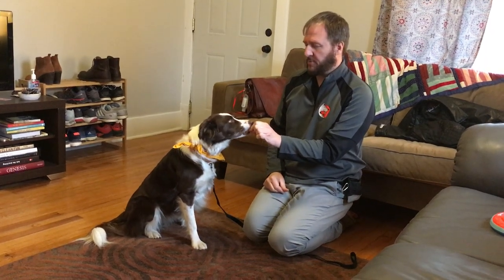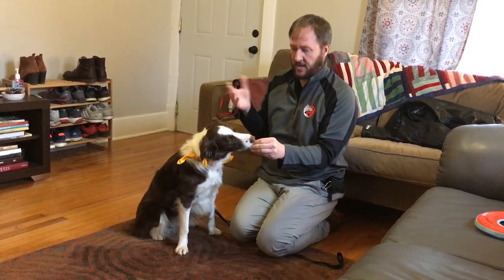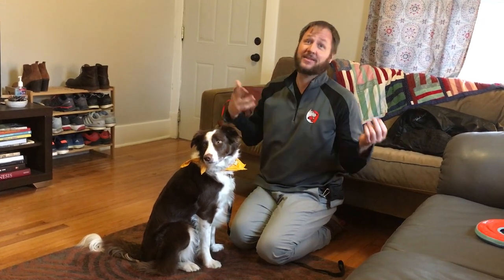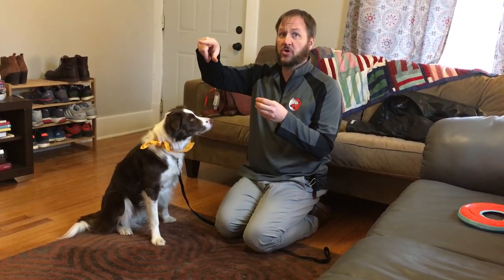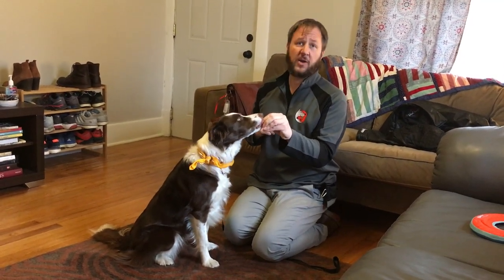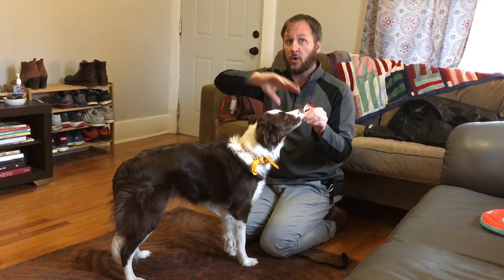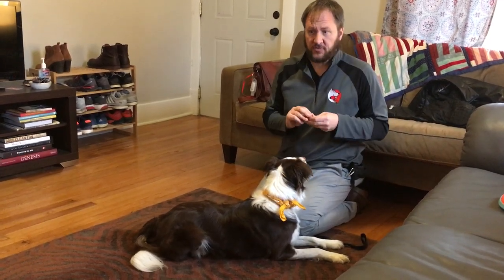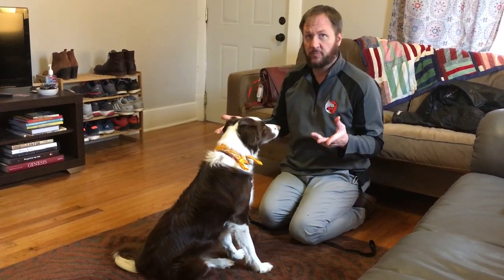How to Use Counterconditioning to Stop Posa From Reacting to Sounds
For this Omaha dog training session we worked with a super smart 3 year-old Border Collie named Posa who gets worked up when she hears certain sounds and is not a big fan of little kids.